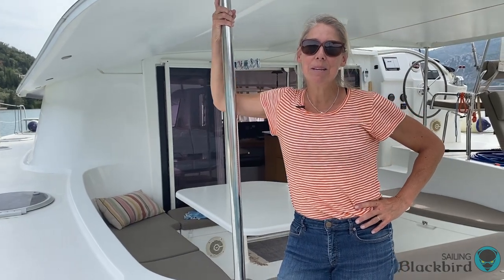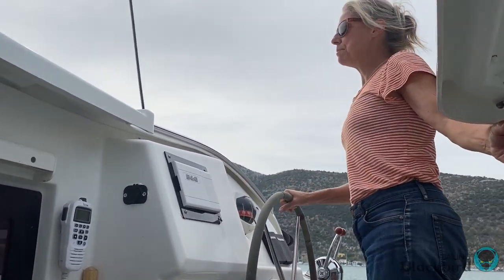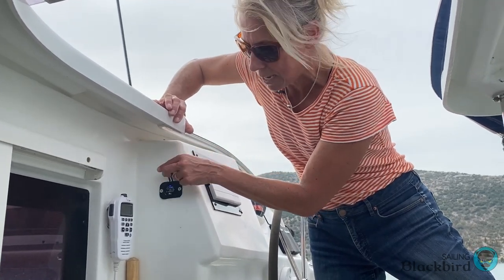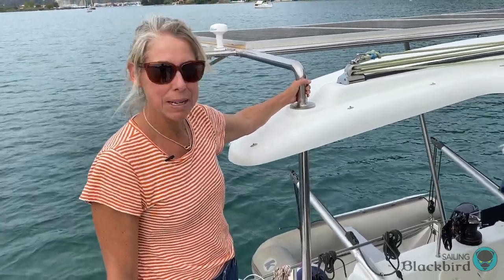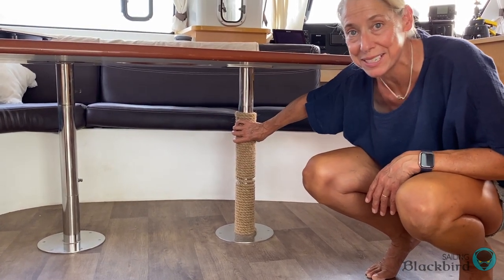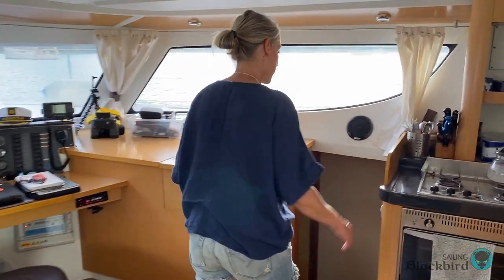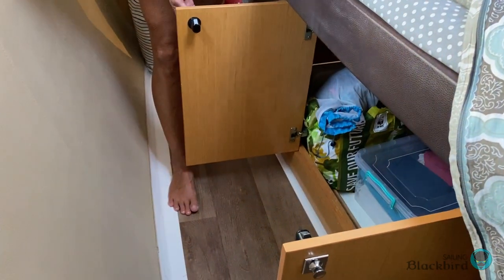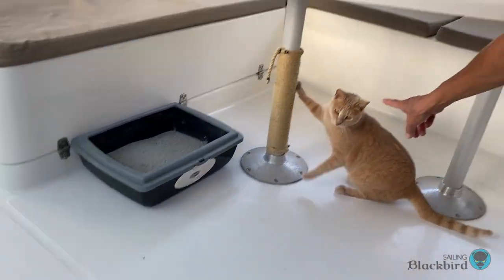37. Tour Of Blackbird - Our FP Orana Catamaran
Welcome aboard Blackbird! This week Kay gives you a tour of our 2012 Fountaine Pajot Orana, inside and outside. Most of our stuff, the stuff that can make a boat a home, is still in Florida, but we'll give you a tour and you can see the wonderful boat we are living on. We realize we need to get a drone to get some really nice shots of the boat. All in good time!

We only have a couple more weeks left before departing Greece and starting our journey toward Italy, Spain then to the Caribbean.

3Toed BlackCat - WaitingForTomorrow
3Toed BlackCat - Boolean
3Toed BlackCat - OrbitMyBass
Gotta Love 3Toed BlackCat!!!

Software:
Davinci Resolve
Affinity Photo
Affinity Designer

AV gear:
iPhone XS Max & iPhone 11
GoPro Hero7 Black
Sony FDR-X3000
BOYA wireless transmitter/receivers